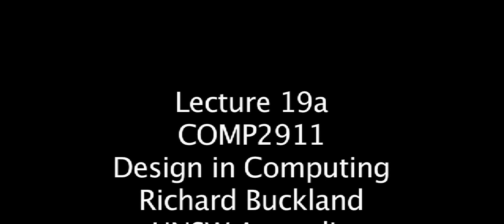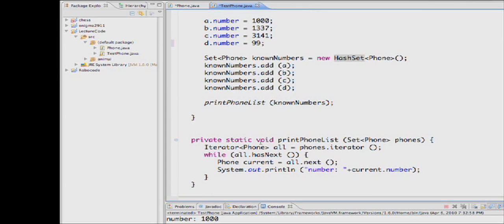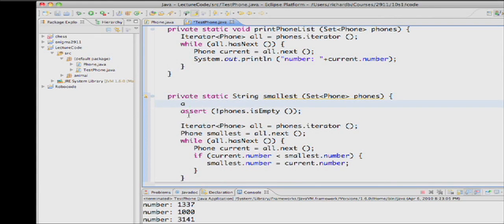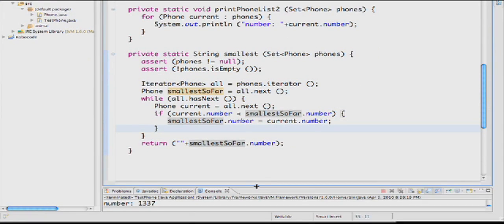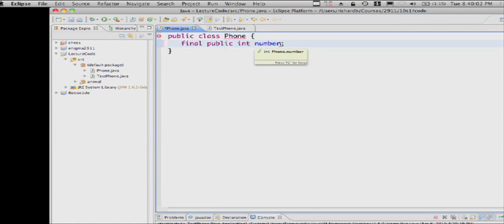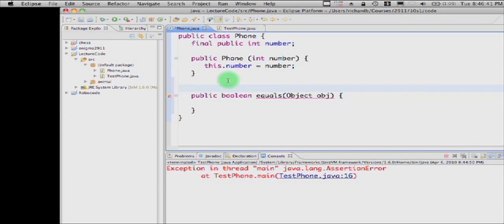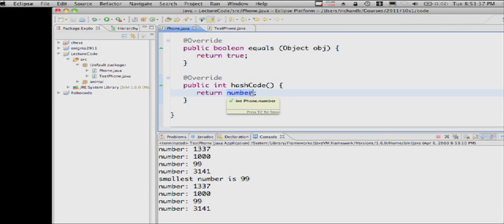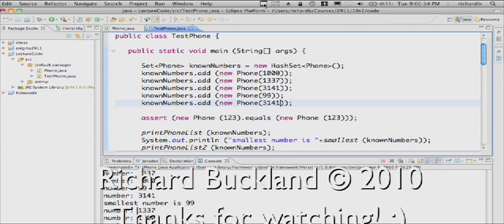CS3 lecture 19: Design in Computing - Richard Buckland (draft) UNSW COMP2911